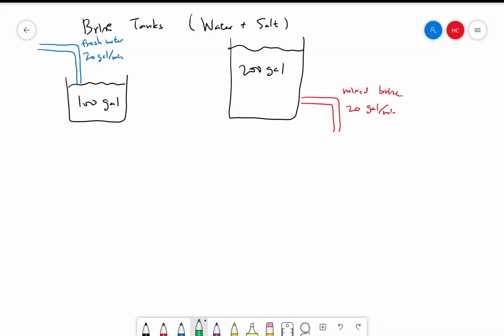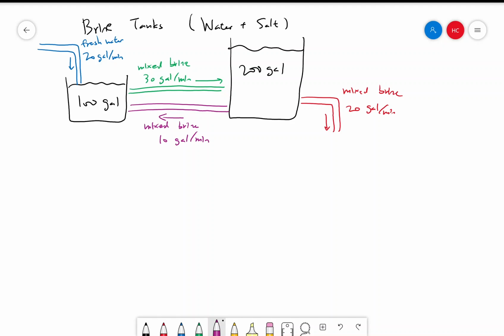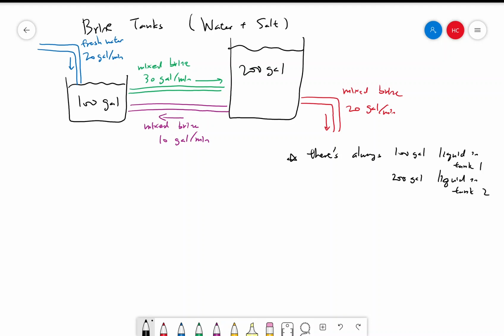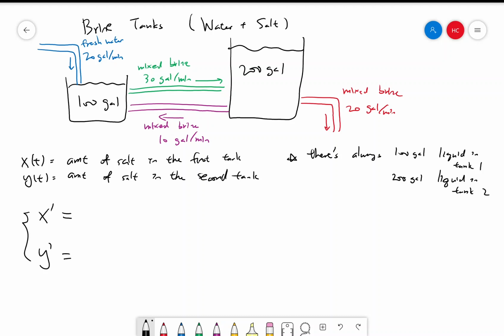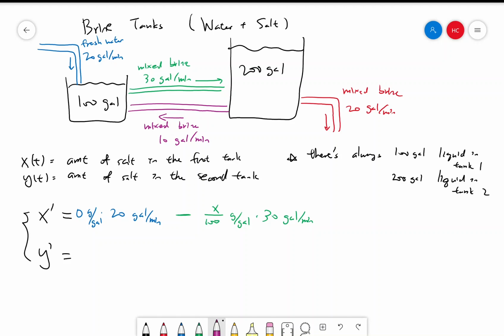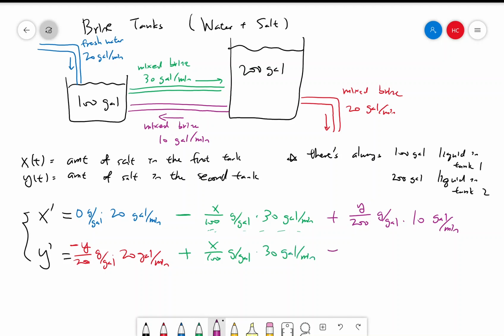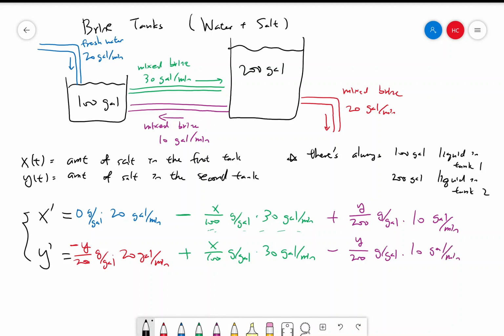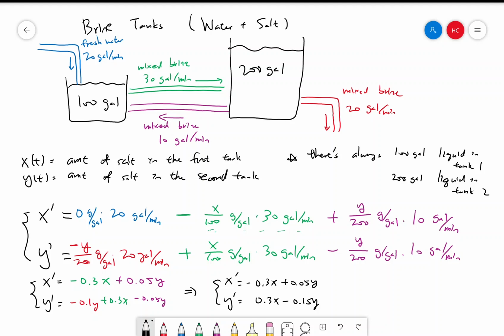Vanderbilt Math 2400 Section 7.1. Part 3